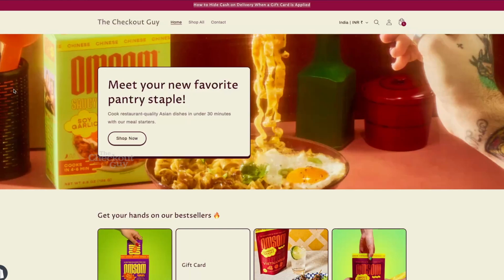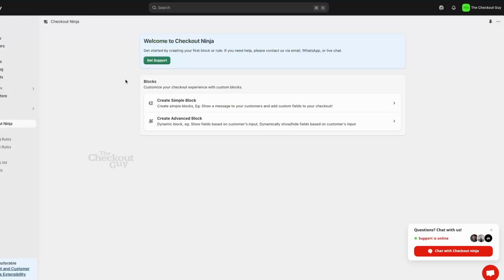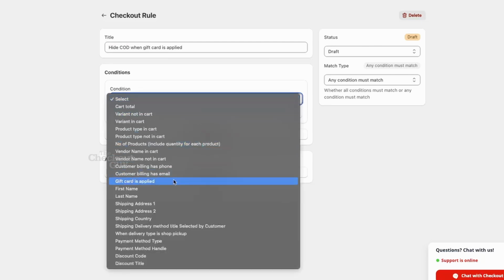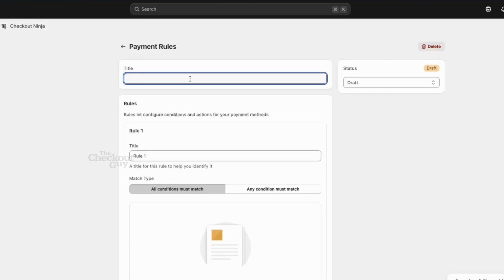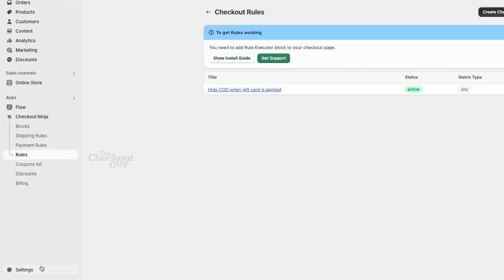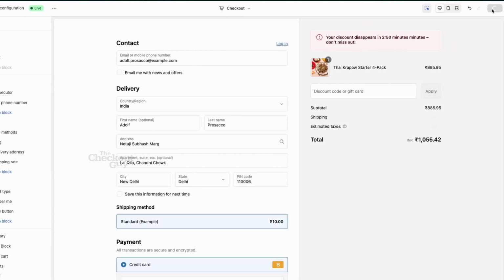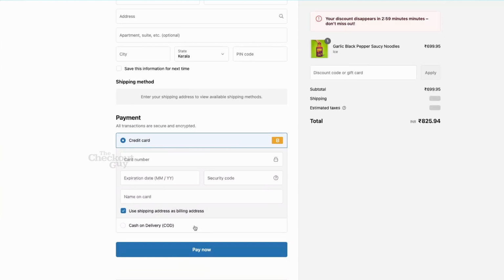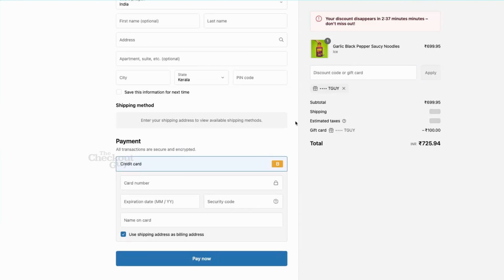How to Hide Cash on Delivery When a Gift Card is Applied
Want to disable Cash on Delivery (COD) when a customer applies a gift card in Shopify? In this step-by-step tutorial, I’ll show you how to restrict COD when a gift card.

 Timestamps:
00:00 – Introduction
00:18– Introduction to Application
00:33– Open the App and Go to Rules Section
00:38 – Creating Checkout Rule
02:22– Testing on Online Store